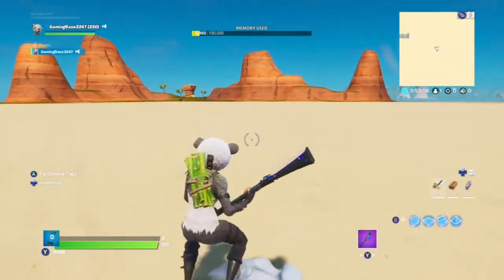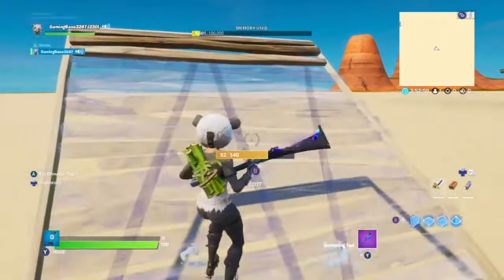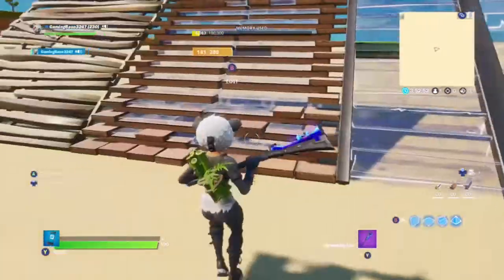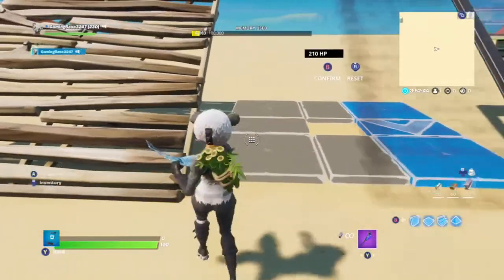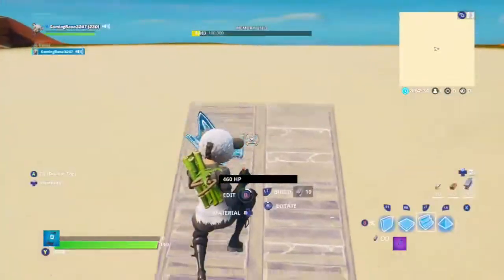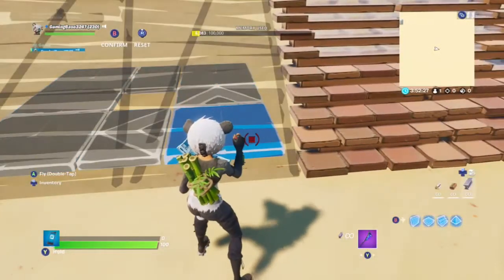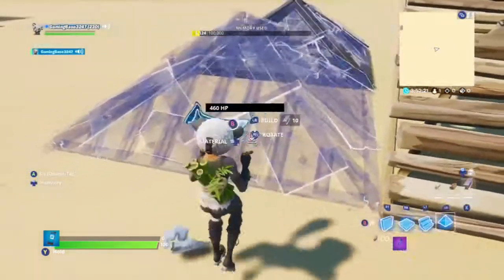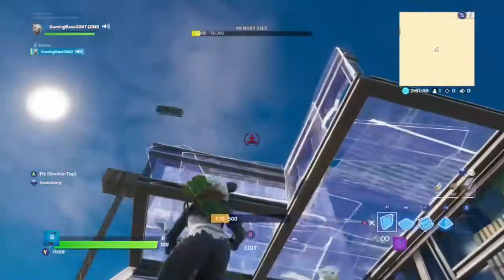How To Edit Stairs In Fortnite? - Beginners Tutorial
I will show you how to edit stairs!

Comment What Should I Do Next?